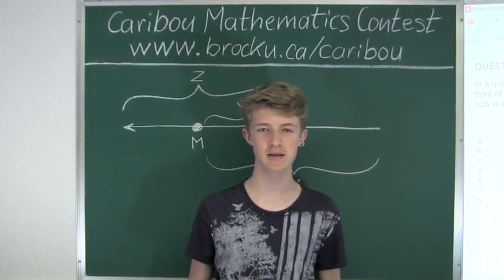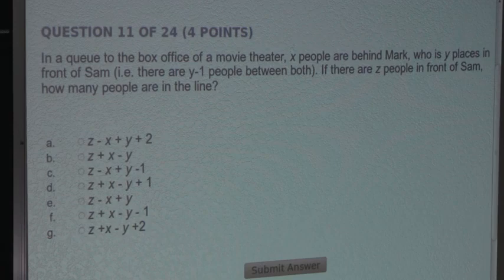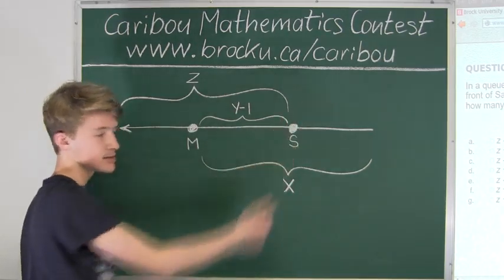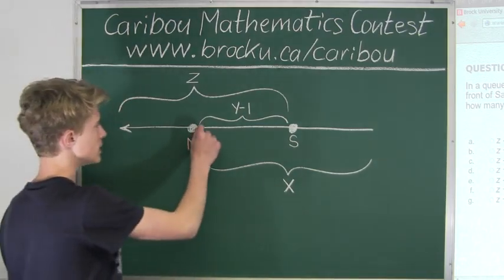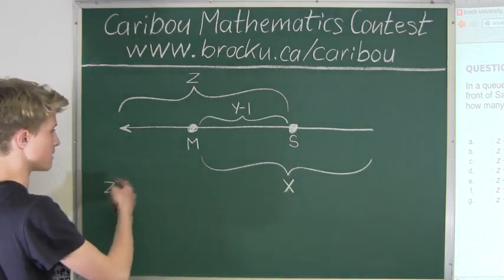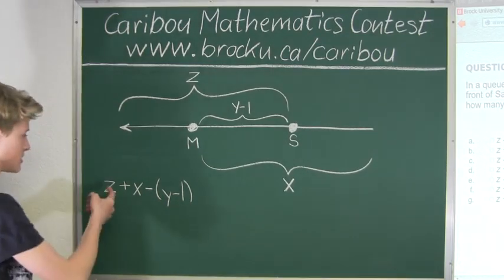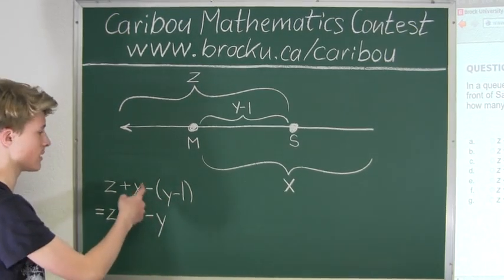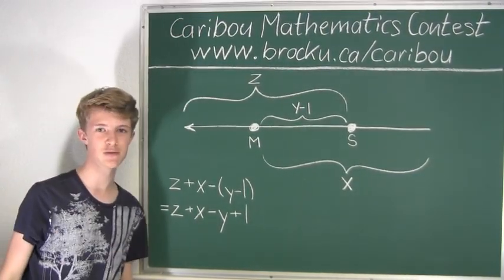Caribou Contest Apr 2013, grade 7/8, q. 11